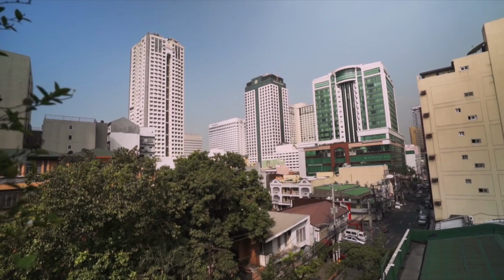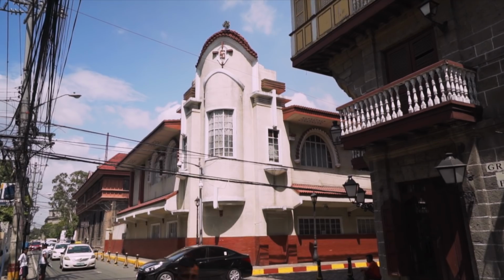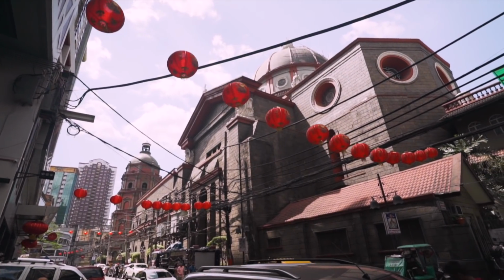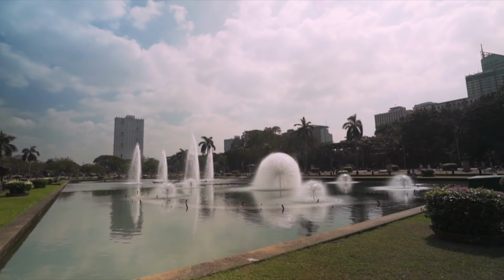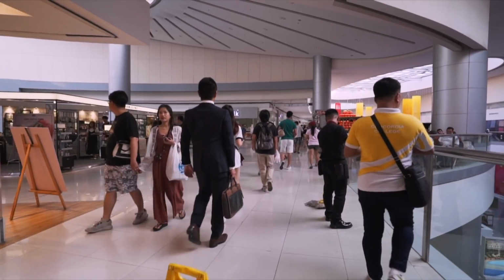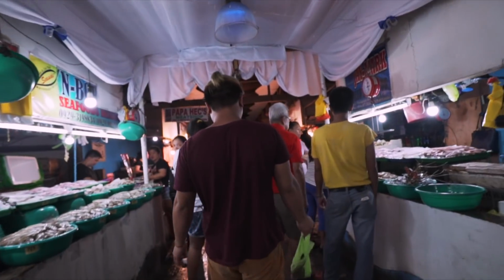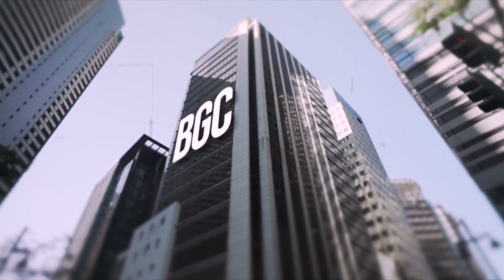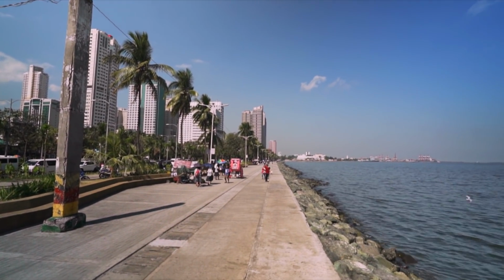Should YOU visit MANILA?! My First Impressions of the Philippines 🇵🇭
We finally made our first visit to the Philippines! In this travel guide, we share our first impressions of Metro Manila as foreigners, along with some of the BEST things to do in the city!

Hopefully this video gives you a good overview of what to do in Manila - including the walled city of Intramuros, Binondo Chinatown, the Mall of Asia, eating at a seafood Dampa Restaurant and hunting for street art around the BGC!

MY CAMERA GEAR:
Current Camera
Vlogging Lens
Filter for Vlog Lens (For bright places)
Lens for Night Shots
Previous Camera
My First Camera
Cheap Go Pro Alternative
My Gimbal
Mini Tripod
Quick Release Camera Strap

This Philippines travel guide comes from One Shot Adventures, an independent production company that specializes in unique travel videography.